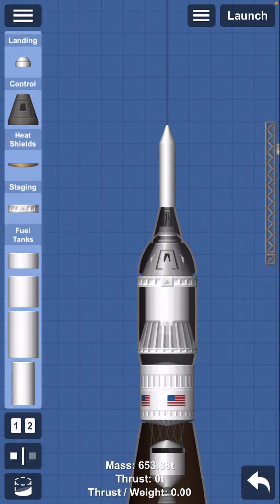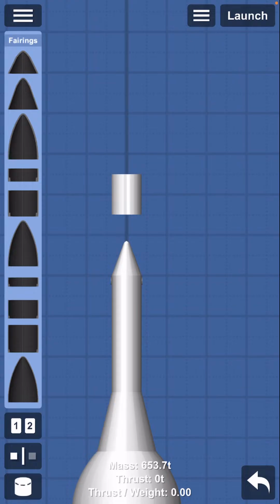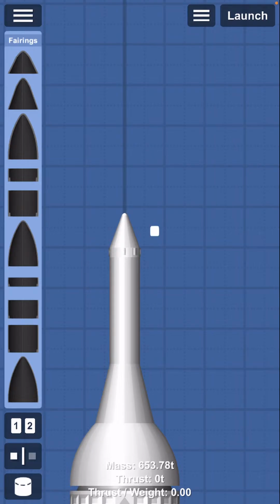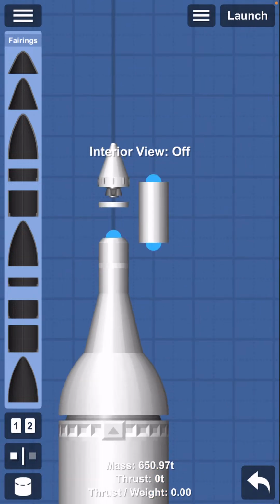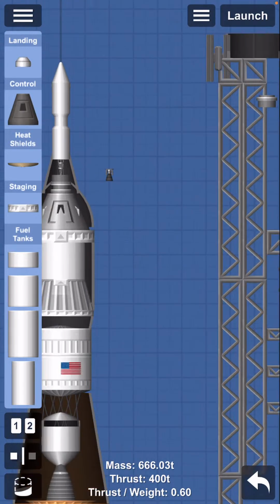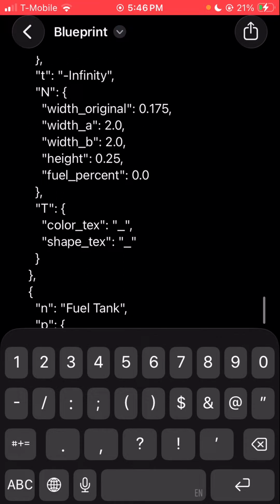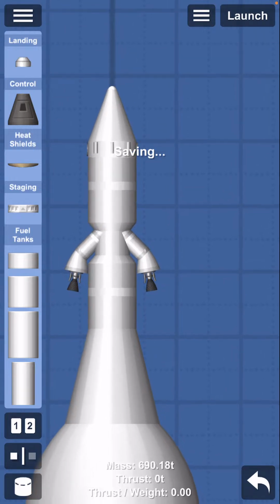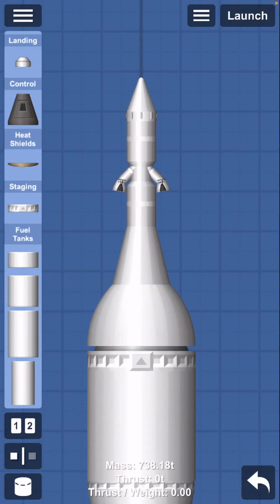Building SLS + Finishing Z-VIII [Day 9]